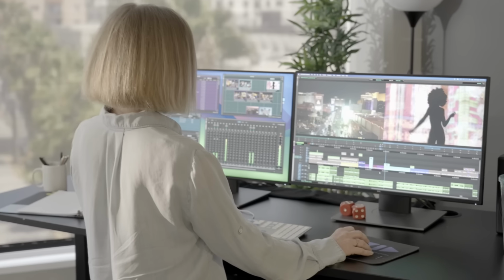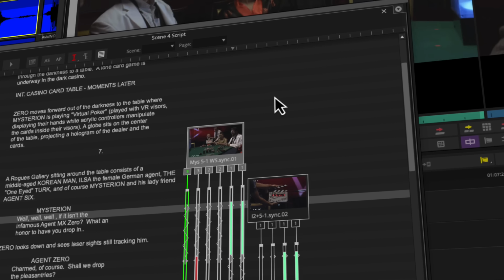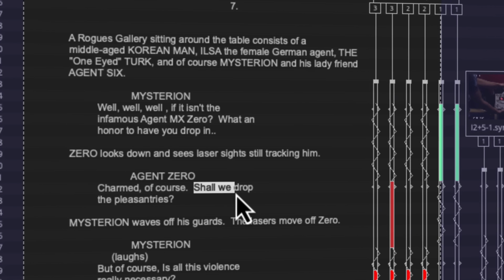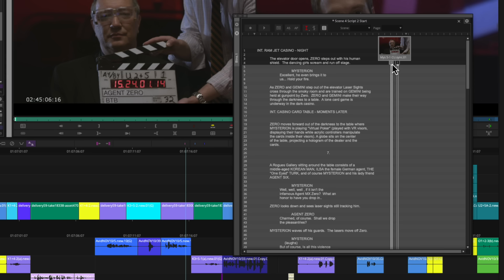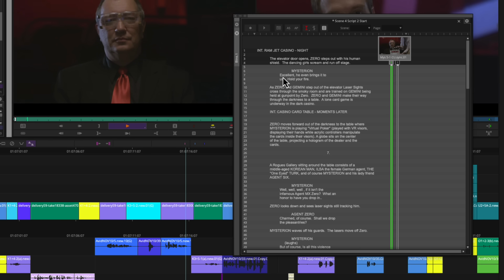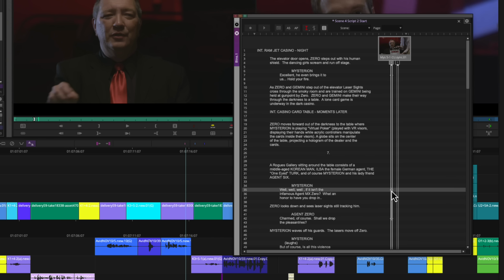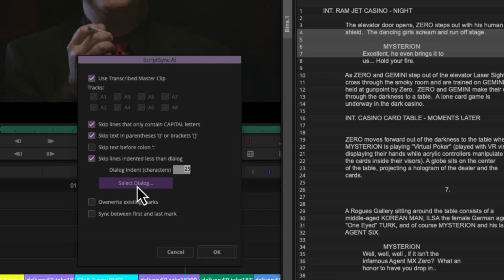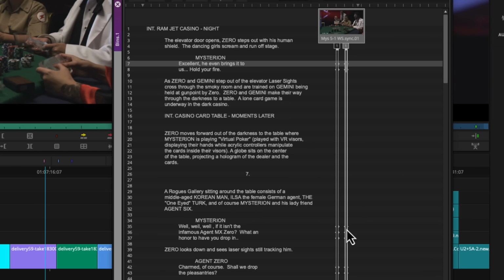How to Use Script-Based Editing and ScriptSync AI in Media Composer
Stop scrubbing through hours of footage looking for the right take.
In this tutorial, learn how Script-Based Editing and ScriptSync AI in Avid Media Composer automatically aligns dialogue with your script so you can instantly find lines, compare performances, and build edits directly from the written word.

You’ll learn how to:
• Import and prepare scripts for ScriptSync AI
• Automatically sync dialogue to your footage
• Compare multiple takes line by line
• Add new clips to an existing script
• Build sequences directly from your script
• Navigate interviews, scripted scenes, and dialogue faster

You’ll also hear how professional editors use ScriptSync every day to speed up documentary, reality television, comedy, and narrative workflows—making it easier to find the best performance without watching every take from beginning to end.

ScriptSync AI is included with Media Composer Ultimate and Media Composer Enterprise, and is available as an add-on for Media Composer Standard.

Special thanks to Fuzzy Door Productions for sharing a real-world ScriptSync project used in this demonstration.

00:00 Why editors rely on ScriptSync
01:01 What is ScriptSync AI?
01:30 Importing your script
02:16 Manual script syncing
03:01 Automatic ScriptSync AI
04:24 Comparing multiple takes
04:53 Adding more clips
06:15 Building an edit from the script
08:14 Real-world ScriptSync workflow
09:06 Why editors use ScriptSync every day